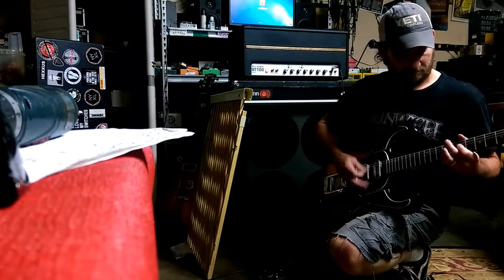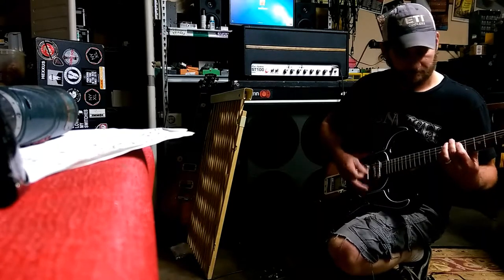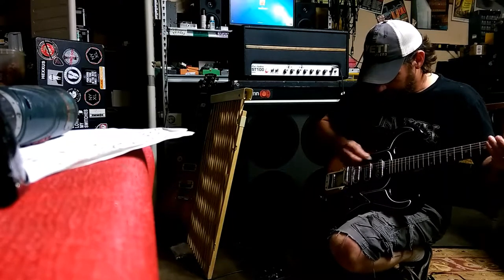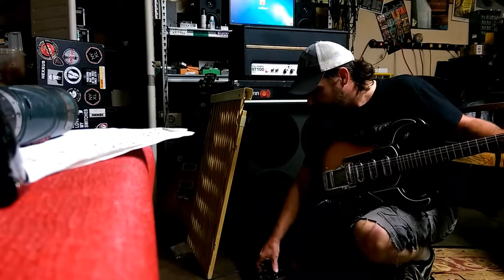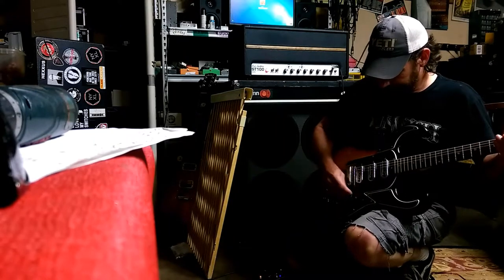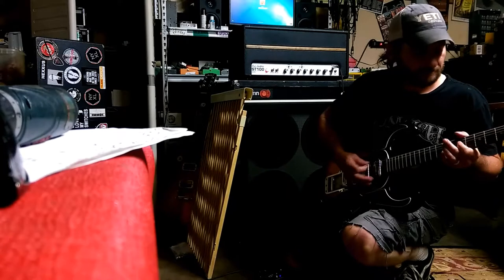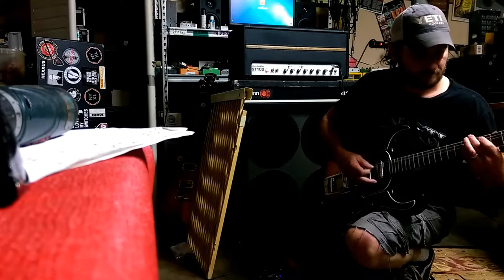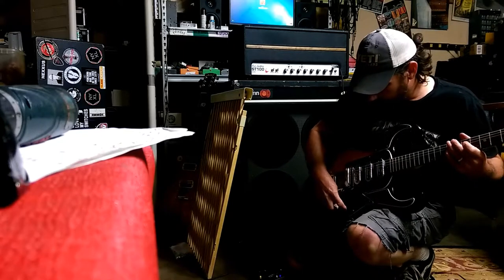1968ish LaBoz Burns Bison copy made in Japan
Why do these single coils sound so damn good???